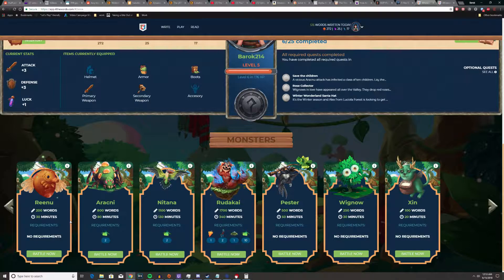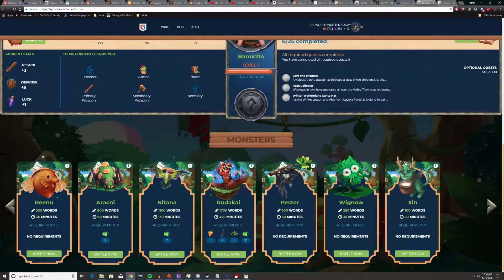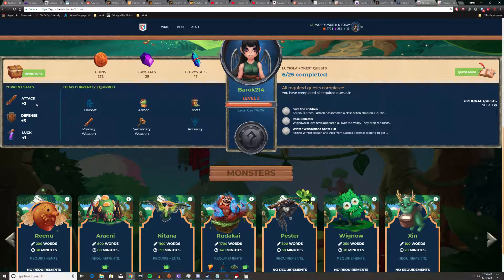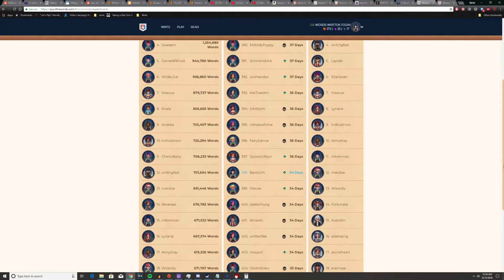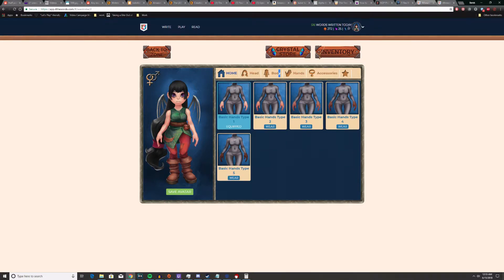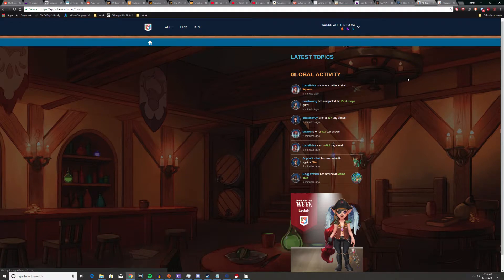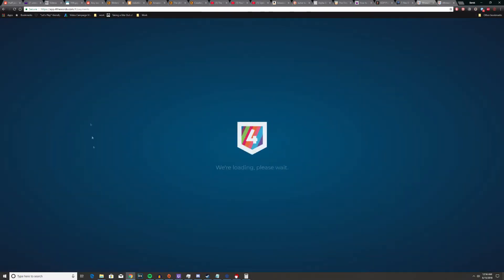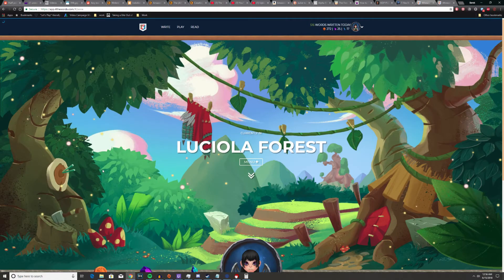4TheWords Review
4thewords is a site dedicated to writers. It's marketed as a sort of gym for writers. I agree with that to an extent, but it's also geared towards us gamers a bit. It gives motivation to keep writing via multiple ways. Monster loot, extending your streak, etc. You can complete quests or just write freestyle. It's up to you.

Also I've learned a lot on the craft by just lurking on the forums. There's tons of nice folks on there.